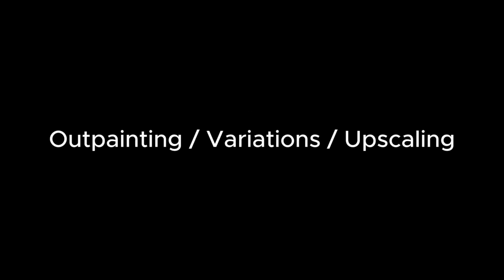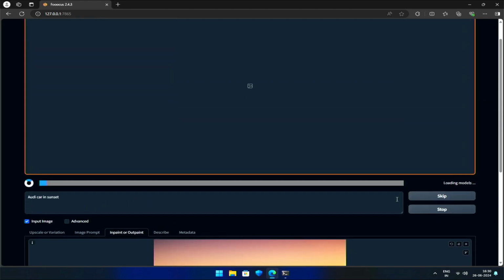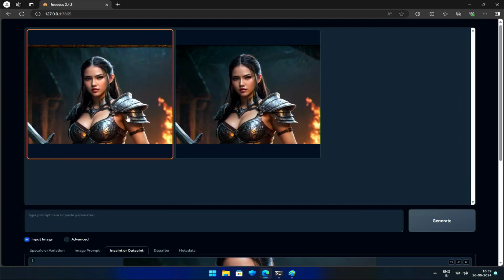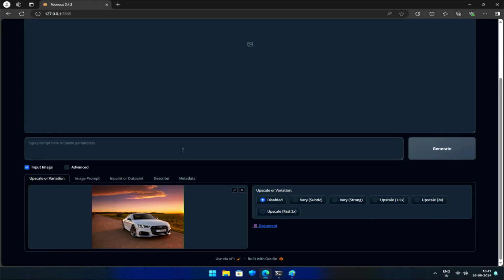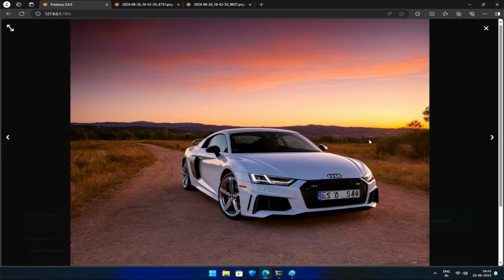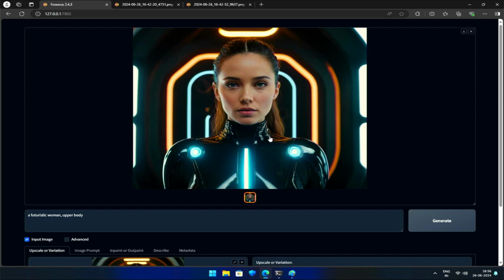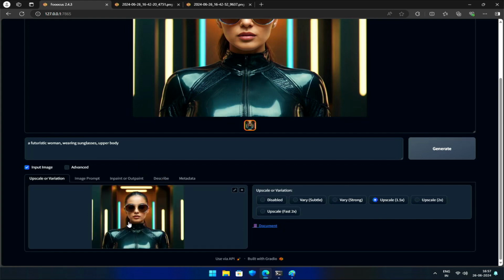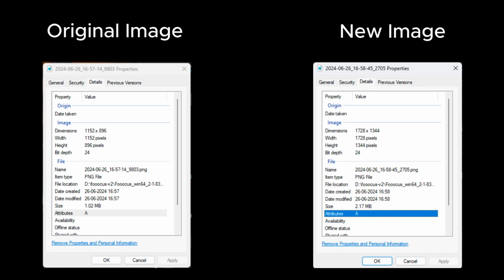Fooocus - Out Paint - Variations and Upscaling - Stable Diffusion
In this video I will be showing explaining how does Outpaint in fooocus works. I have also explained about Variations and Upscaling in fooocus web UI.

00:00 Introduction
00:36 What is Outpaint in fooocus?
01:35 When to use Outpaint?
02:11 Image variation in Fooocus
04:39 What is Upscale?